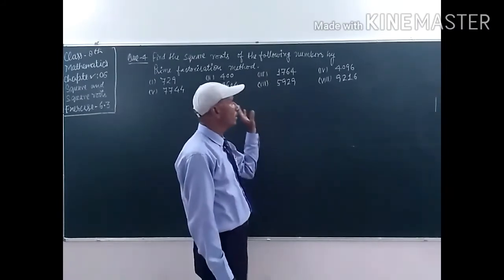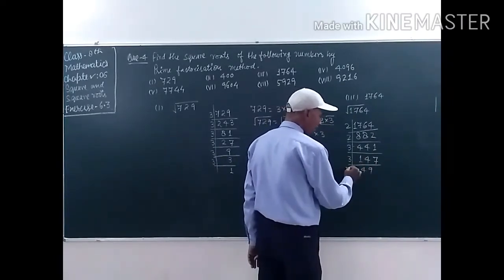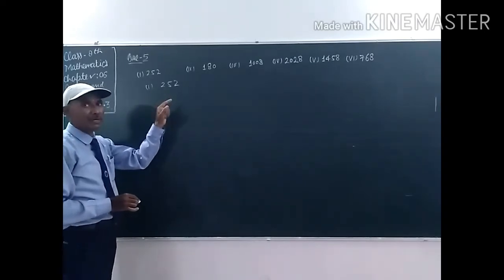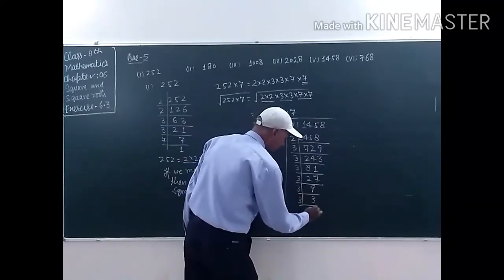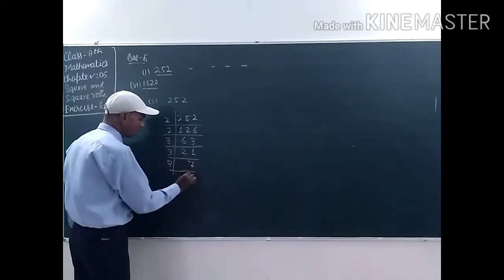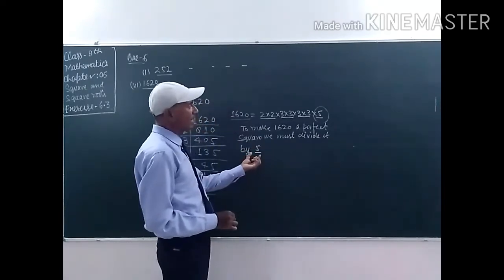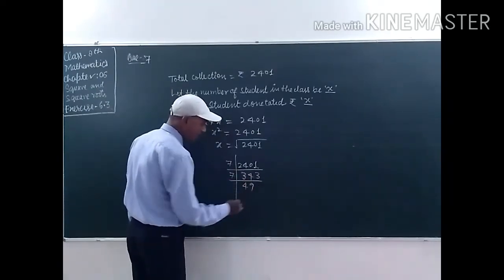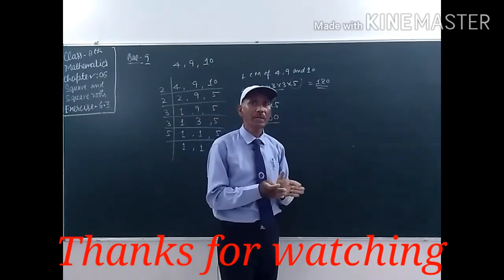Chapter - 6. Square and Square roots. Exercise - 6.3. Question - 4 to 10.